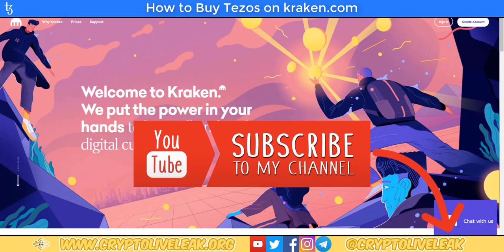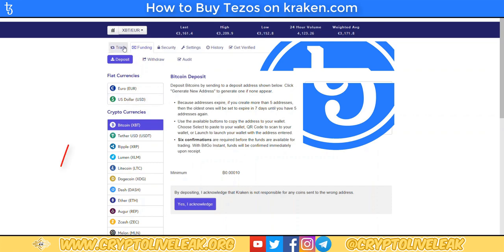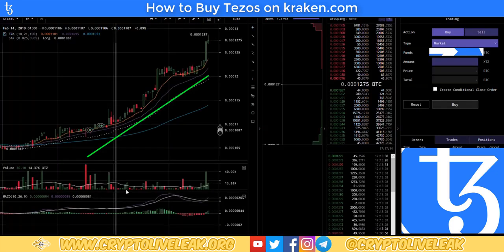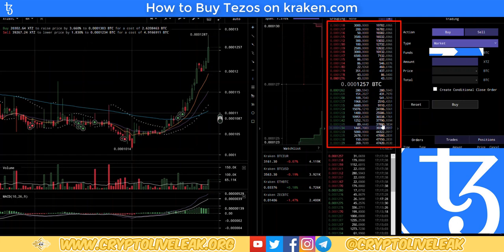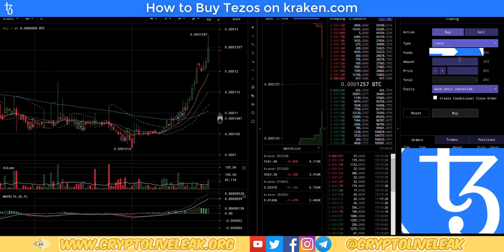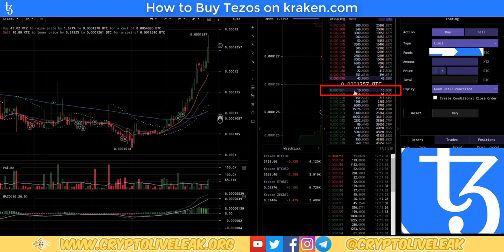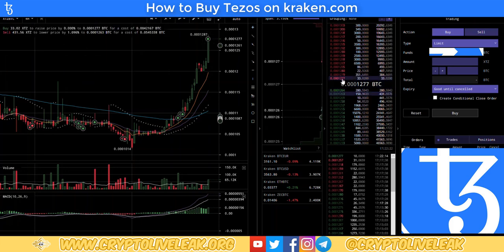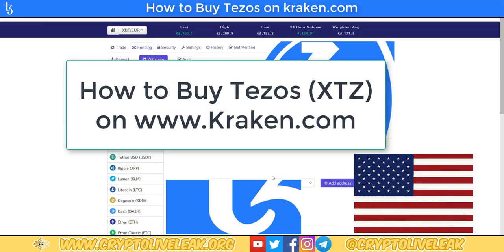How to Buy Tezos on Kraken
Video Tutorial on How to Buy Tezos (XTZ) on Kraken.com

Kraken.com is currently the best option to buy Tezos for United States citizens.